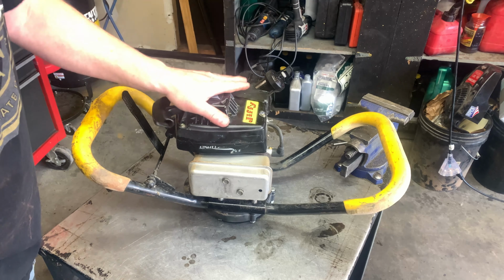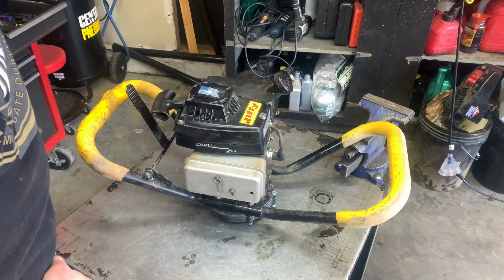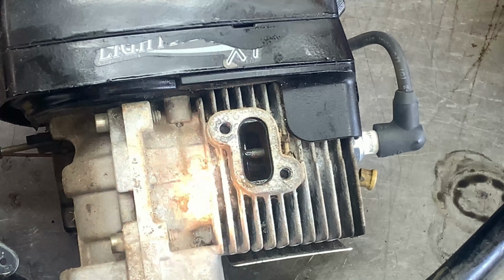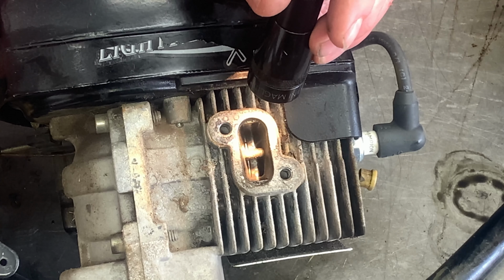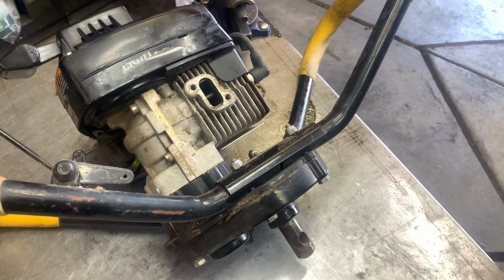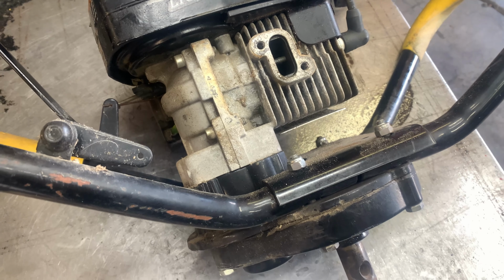Jiffy Ice Auger Won't Start Small Engine Repair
Jiffy ice auger would not start. After inspecting the piston, rings and cylinder I determined it was not worth repairing.

Small engine repair in Colorado Springs, CO that works on lawn mowers, tillers, generators, snow blowers, chainsaws, weed eaters, leaf blowers, augers, go-karts, and mini bikes. We provide tune-up, blade sharpening, oil changes, spark plug replacement, air filter cleaning, and replacement, carburetor cleaning, and general maintenance.